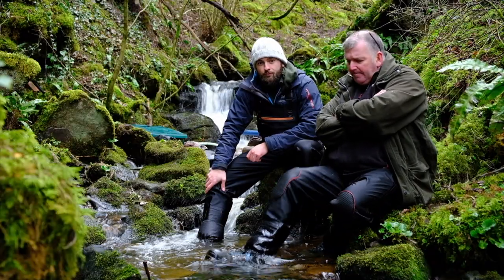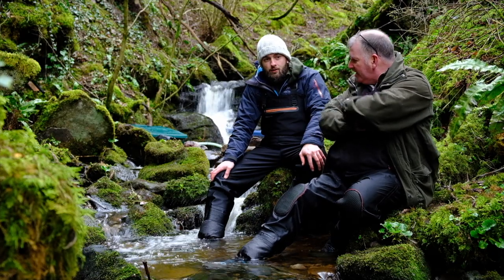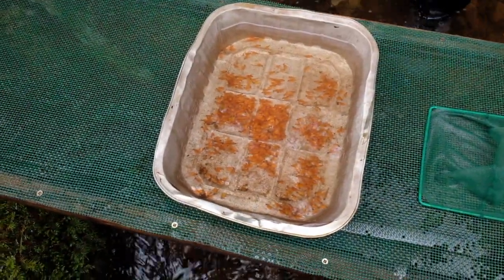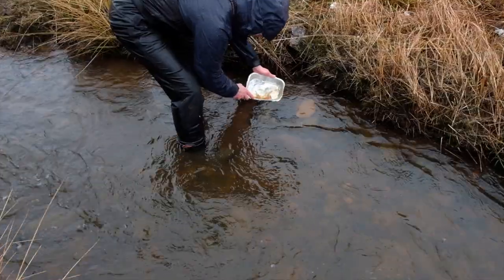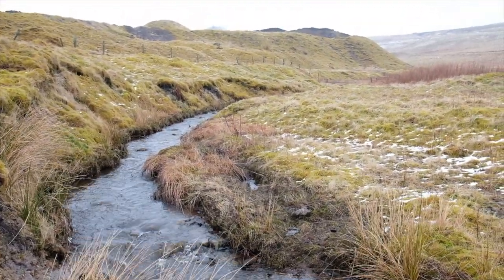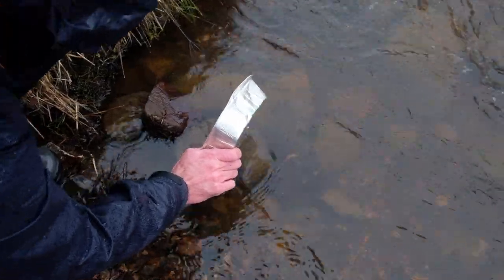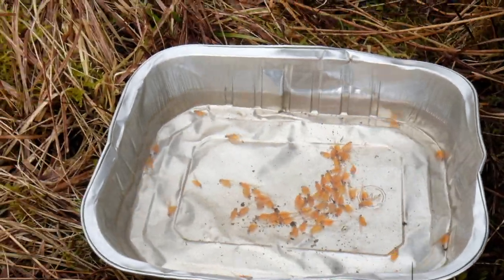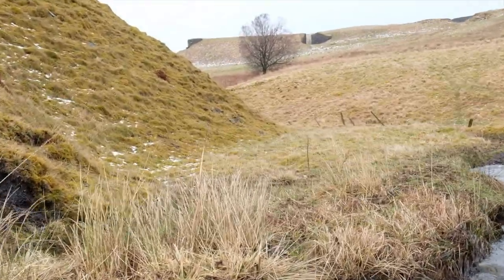The Legacy of mining on the Stottencleugh Burn, Glenbuck, Ayrshire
This film highlights the difficulties of sustaining fish populations following centuries of mining and iron works in the area. It also demonstrates how a micro in stream hatchery was used as a last resort to maintain the fish and prevent their loss.